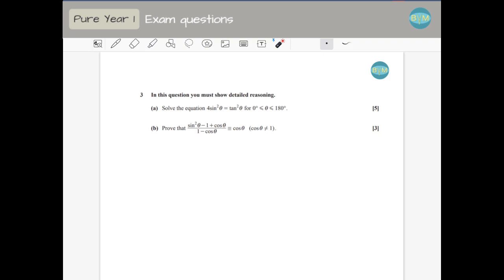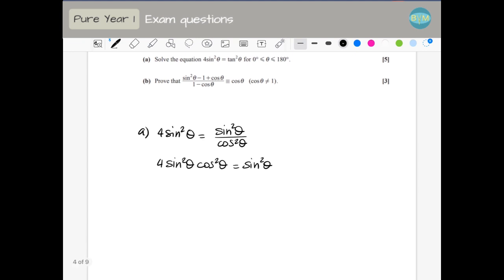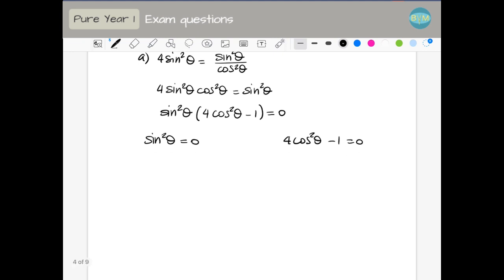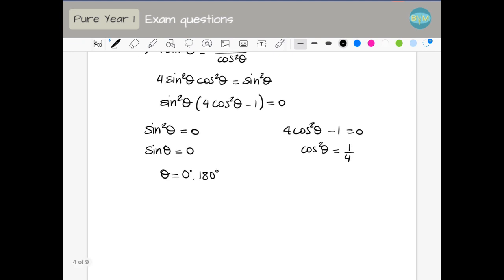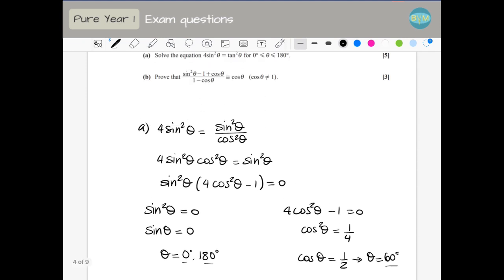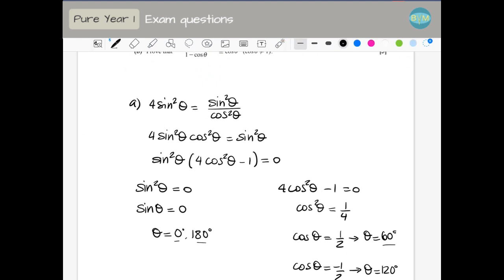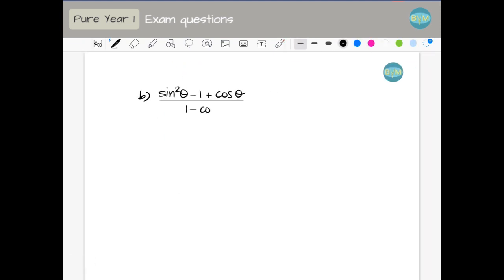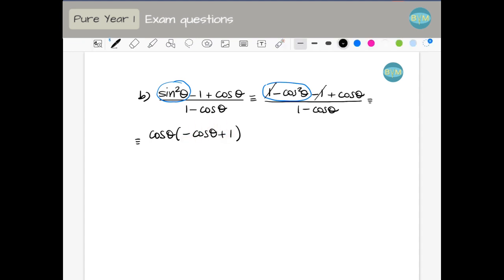AS-Level maths November 2020 Question 3 Paper 1 OCR